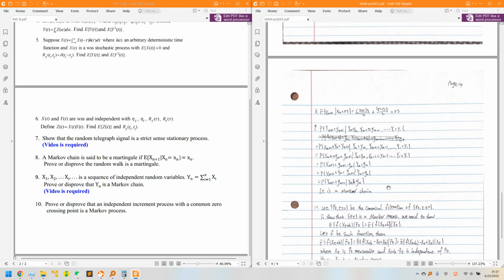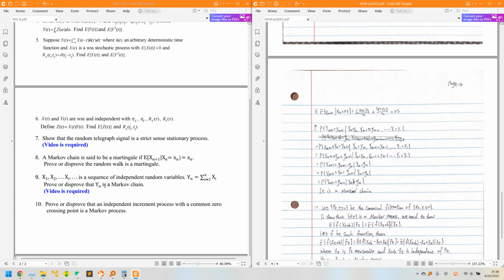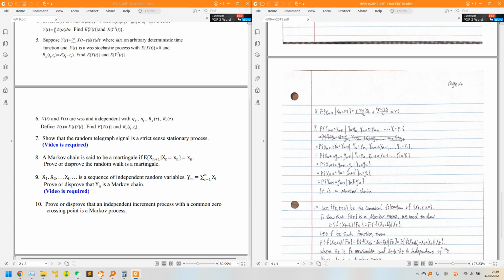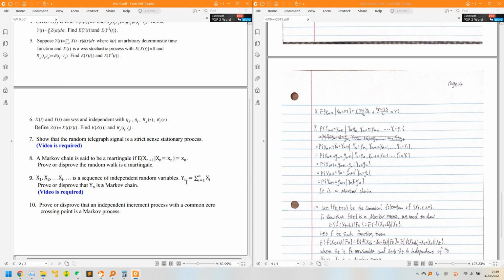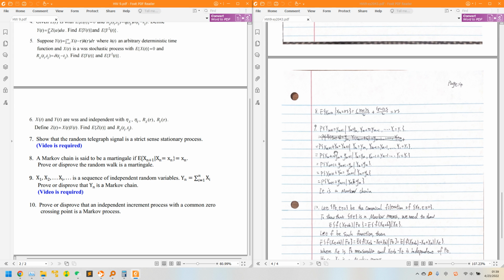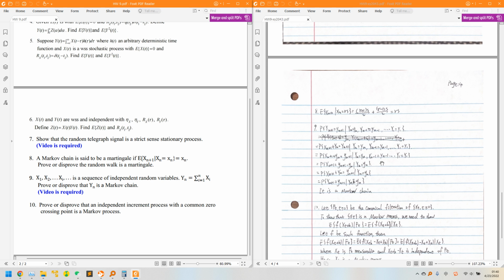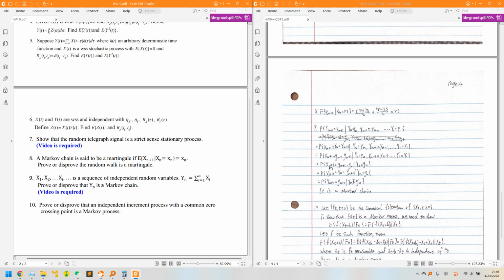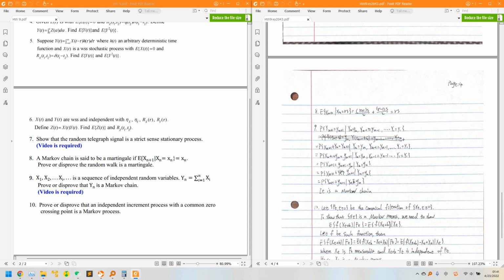Probability HW9 Q9